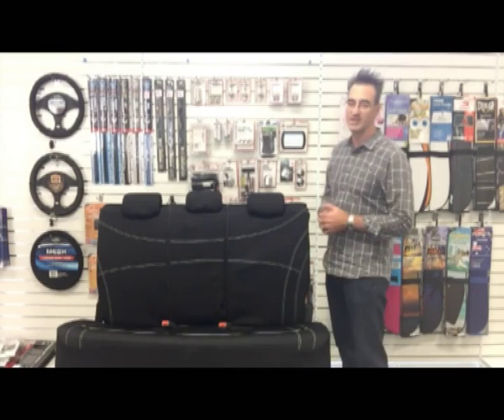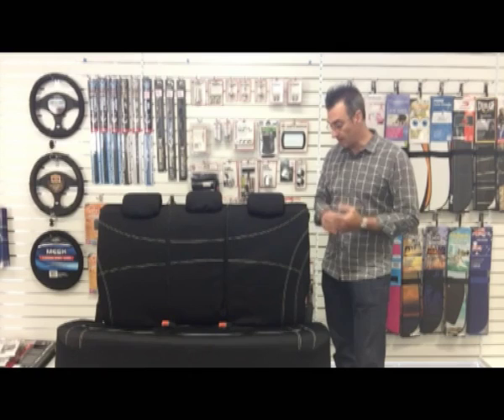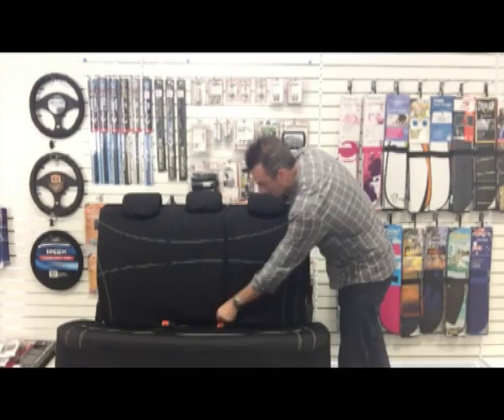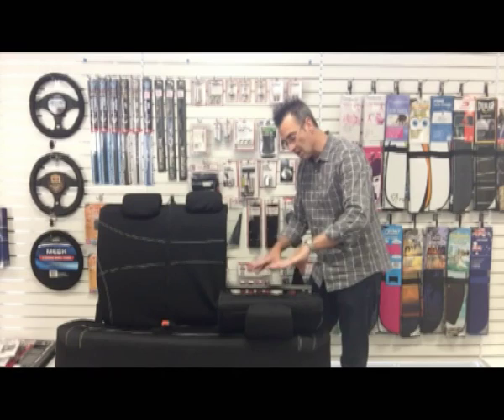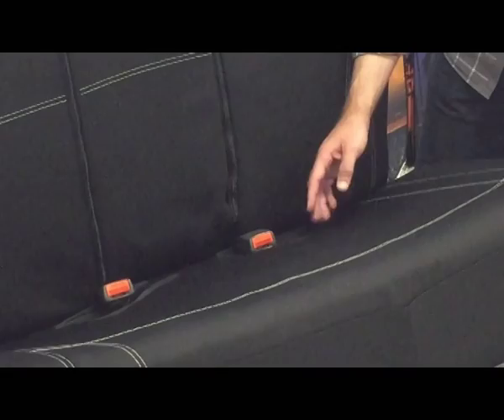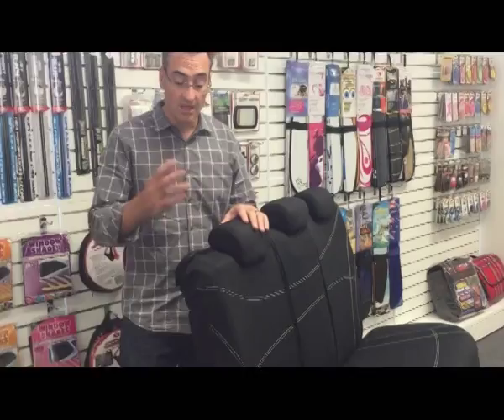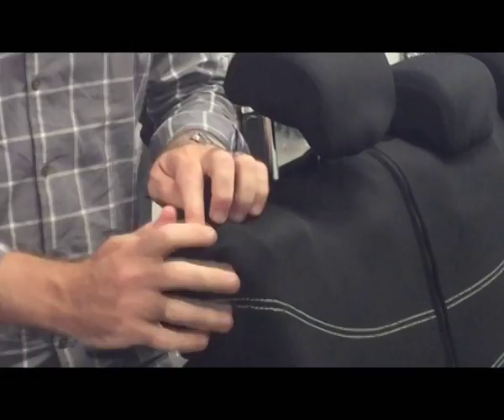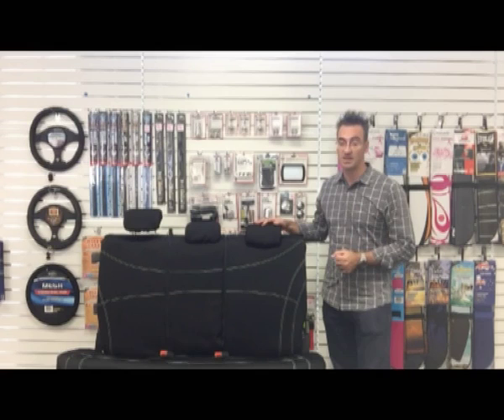Sperling Multi Zip Rear Seat Cover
Sperling Multi Zip Rear Seat Cover Features & Benefits